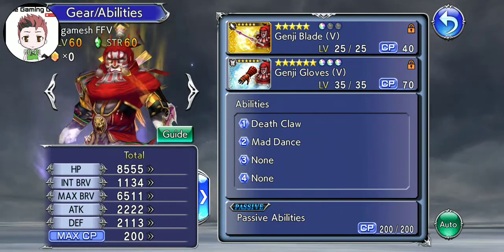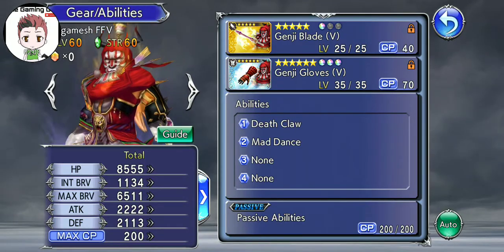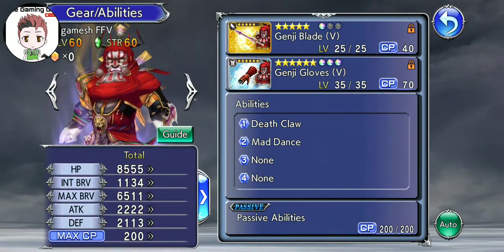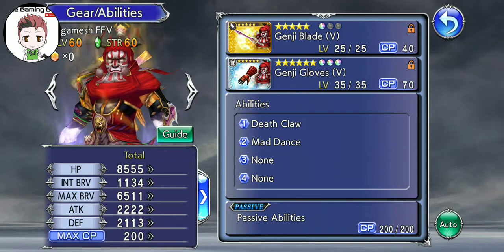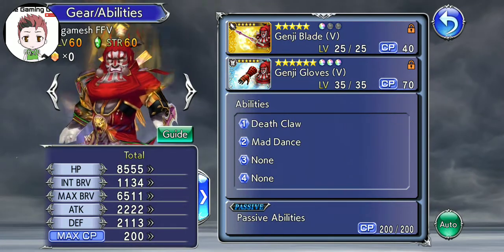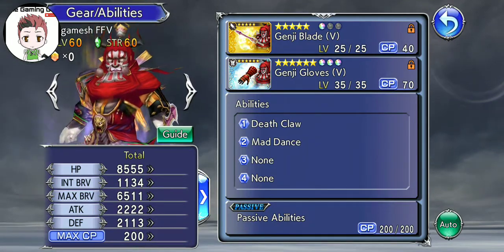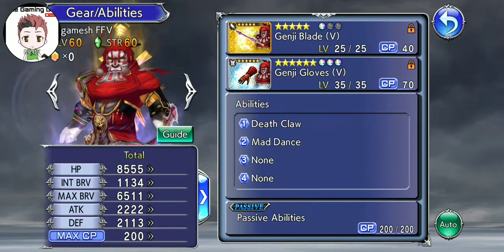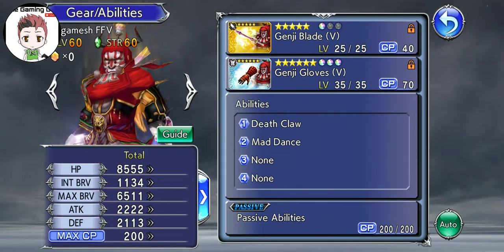The Importance of Gilgamesh for Early Chaos and as a Future Investment! -DFFOO GLOBAL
We gotta do this early to get a point across